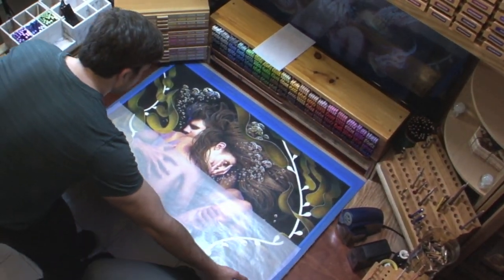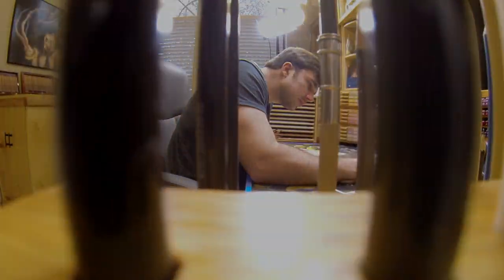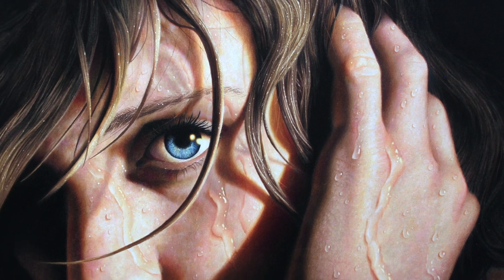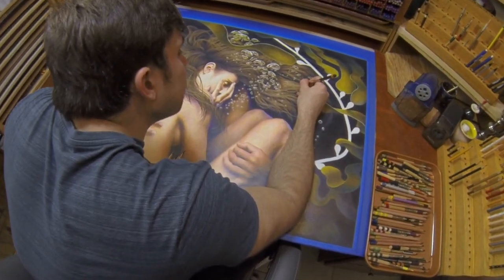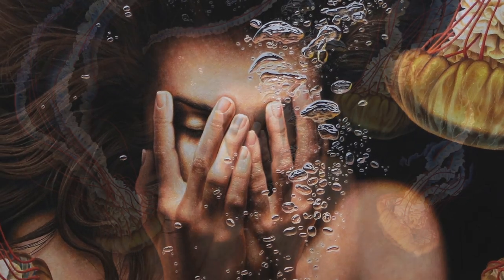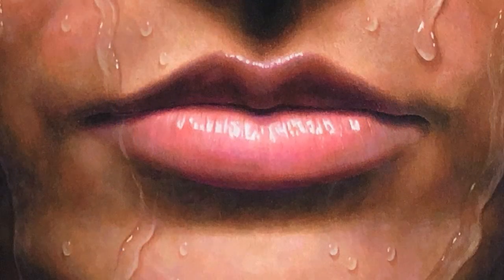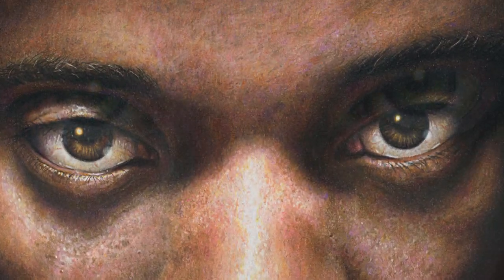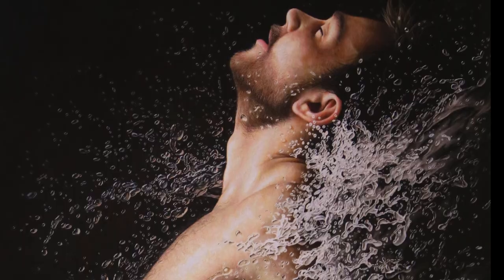DRAWN TO ART: ABOUT JESSE LANE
Artist Jesse Lane makes magic as he turns colored pencil into Fine Art.